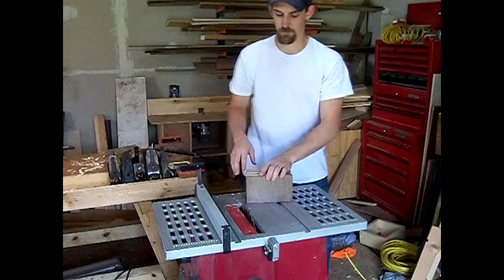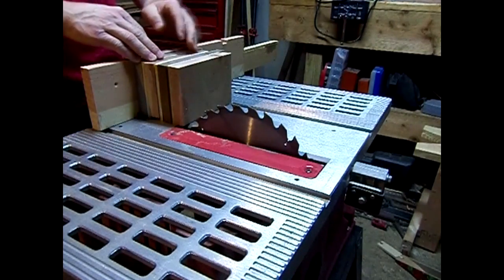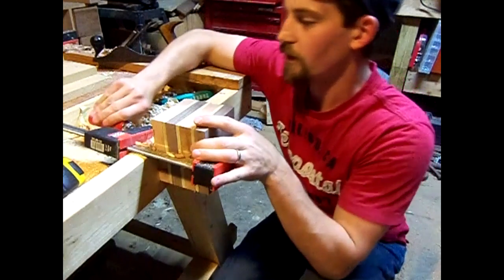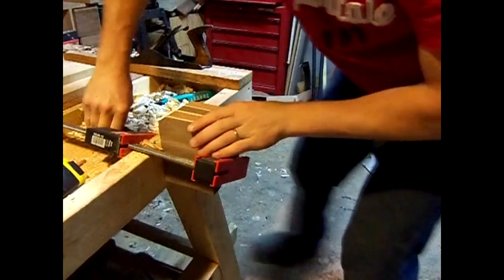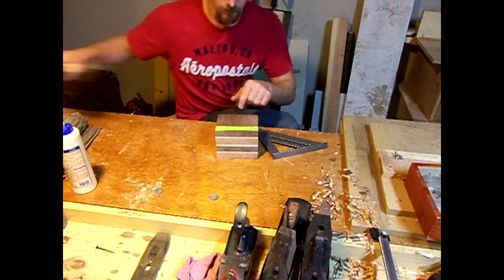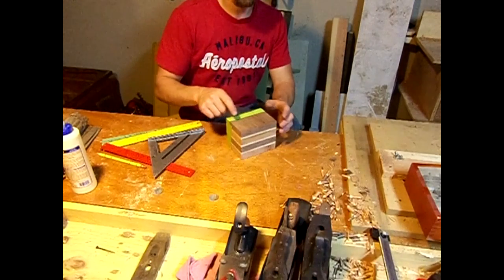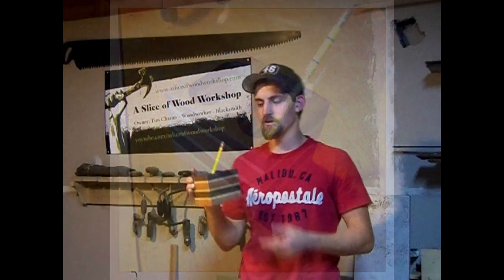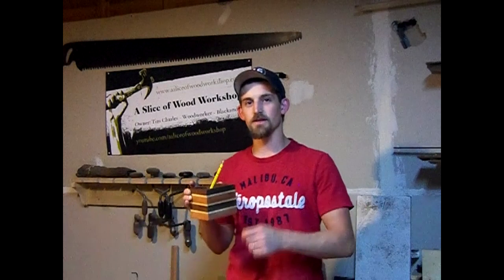Scrap Wood Pencil Holder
Use some of that scrap wood to make a simple pencil holder.